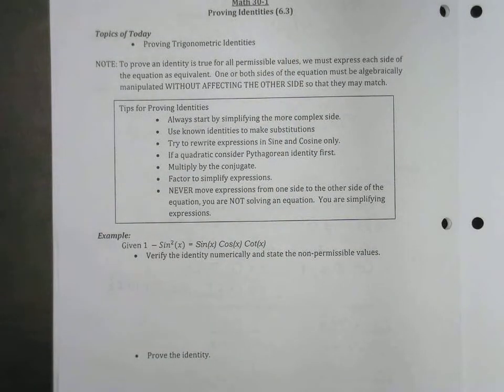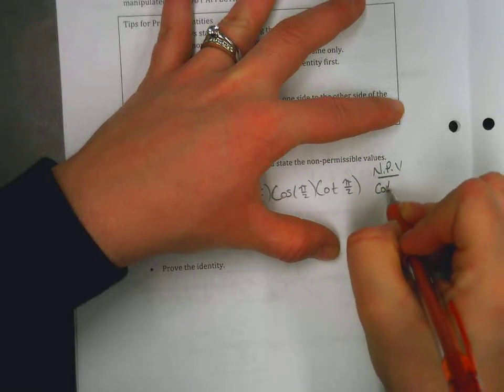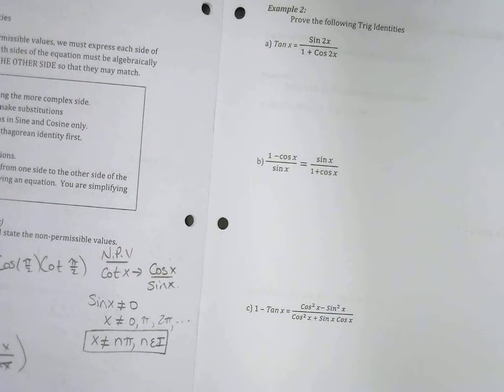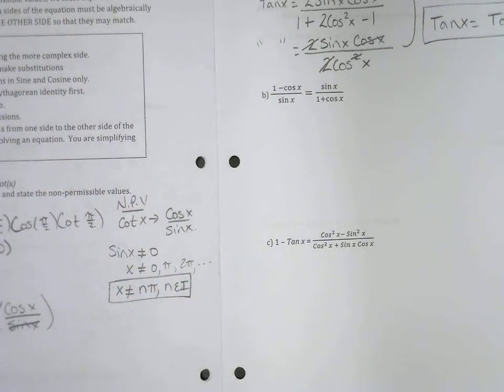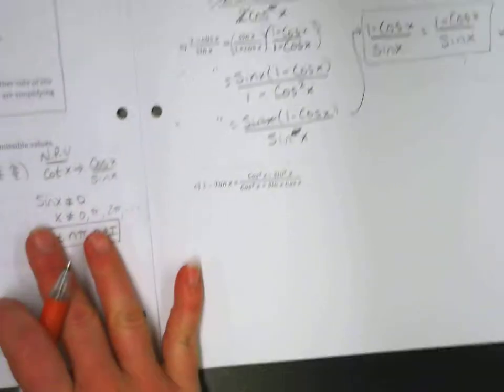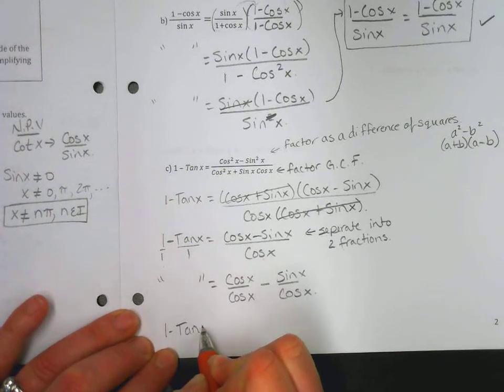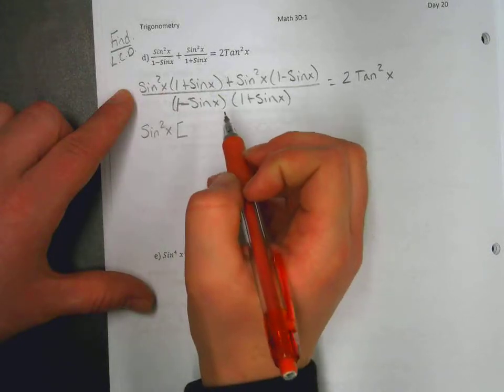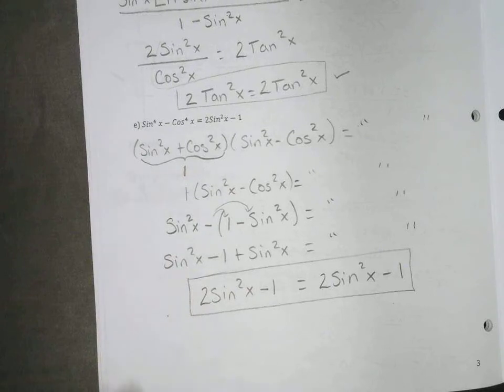Proving Trig Identities